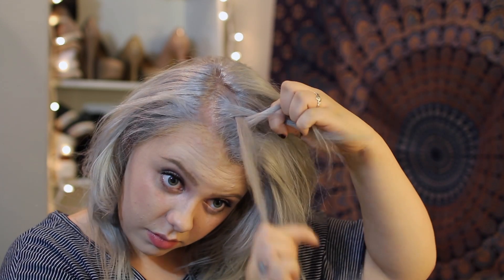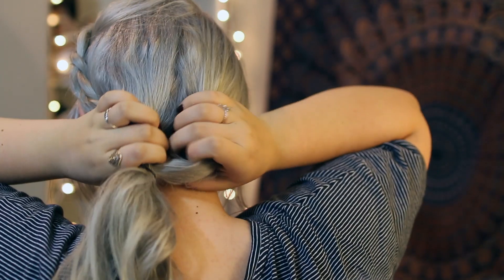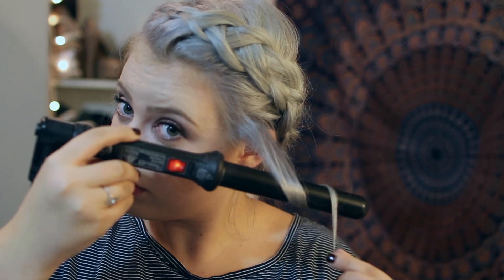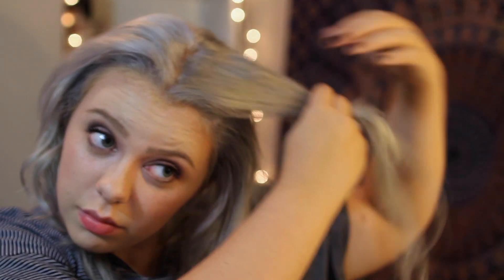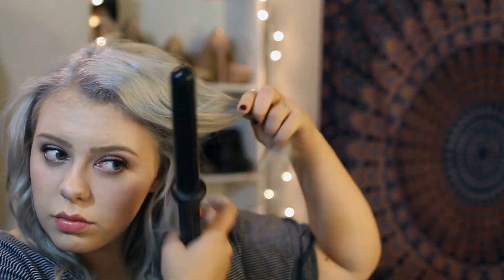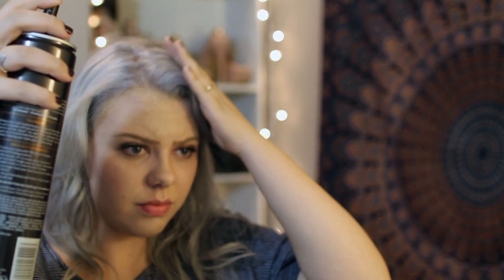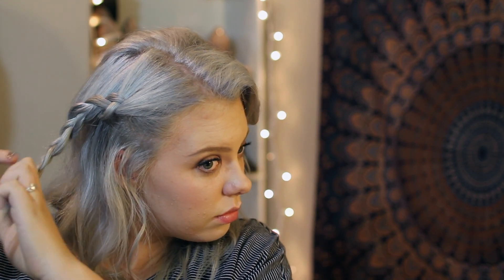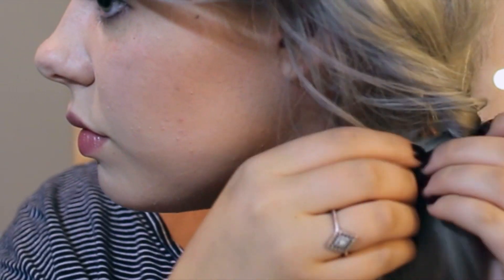EASY and Cute Professional Looking Homecoming Updo Hairstyles | ElisabethBeauty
♡ OPEN FOR MORE ELISABETH ♡

Links:
-Music Channel: Youtube.com/Lillybett09
-Beauty Channel: Youtube.com/ElisabethBeauty1
Info you might want to know:
-Camera: Cannon EOS T3i Rebel/Cannon EOS T5i/IPhone 6
-Editing Software: Imovie '11/Final Cut Pro
-Age: 17 Birthday is June 21st, 1998
-Are You a Part of a Network?: Yes, with StyleHaul!
Want to be pen pals? Write me a letter or send me something and I will be sure to reply xxox
ELISABETH BEAUTY YOUTUBE
Broken Arrow, Oklahoma
74013

This is a paragraph about this video. I feel like I did a good job on this video. It is always a good video when your lighting is good though, isn't it. Makeup can be found in a  tutorial coming soon. There are so many videos i want to make but i have so little time. School is so crazy rite now. Even now its homecoming week and I have no idea what I am wearing because it is scary to free up to school. Like how about if no one else dresses up. How awkward is that? On some other brain thought though I would like to be the only person dressed up lol. In this video I use french braids, twist, poofs, and a lot of hairspray. Bobby pins and cool too. I am coming to you with more videos very soon including getting ready with me and my friends and then also a homecoming makeup look. This paragraph was trash loll!